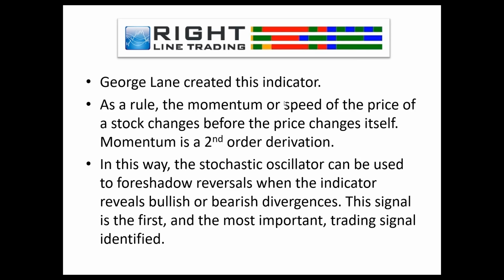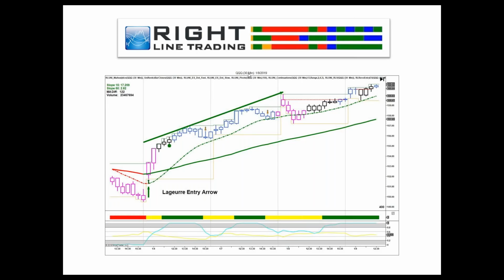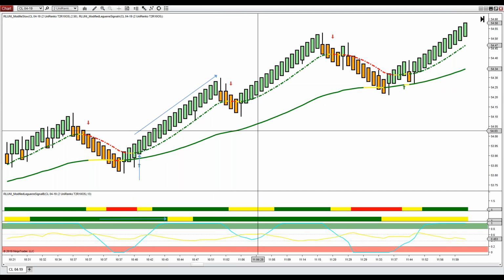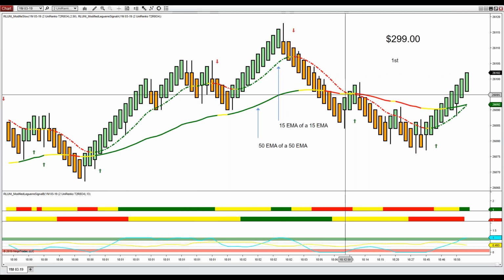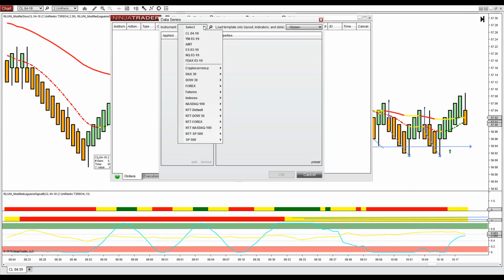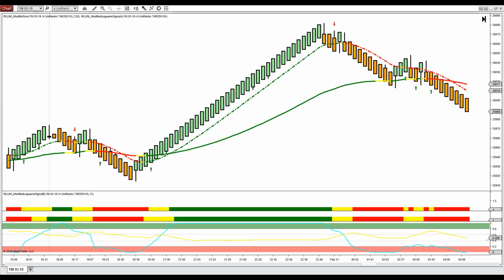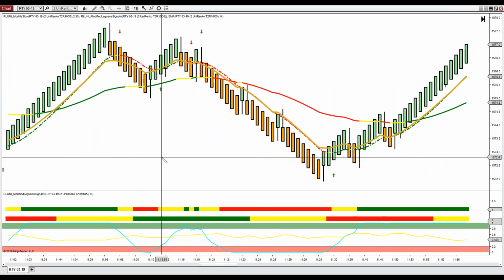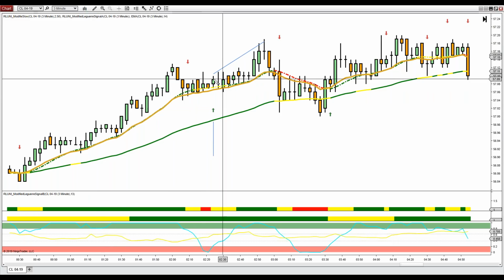Laguerre Oscillator - Multi Time Frame - First Ever Developed